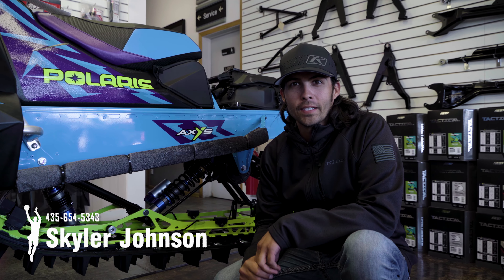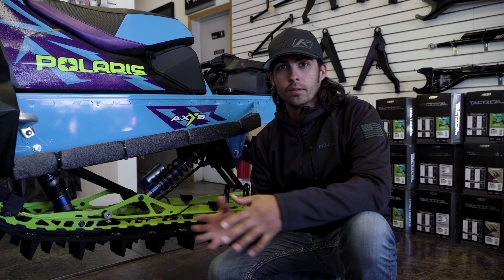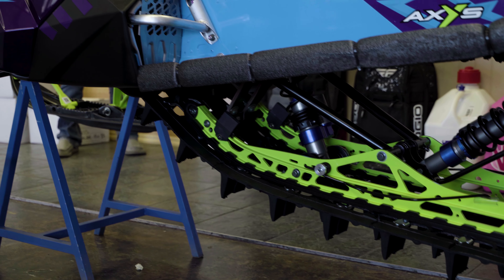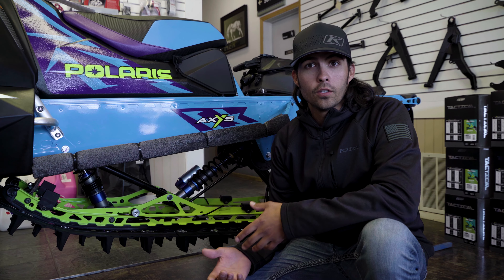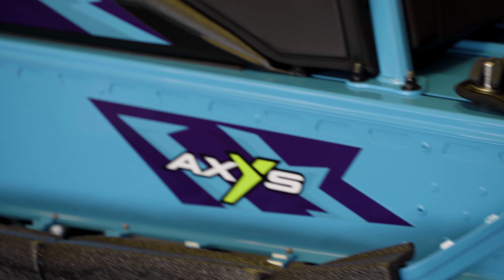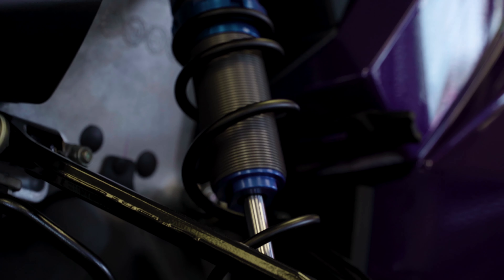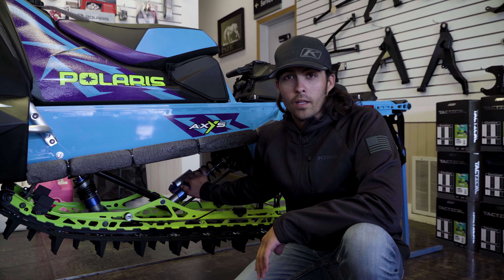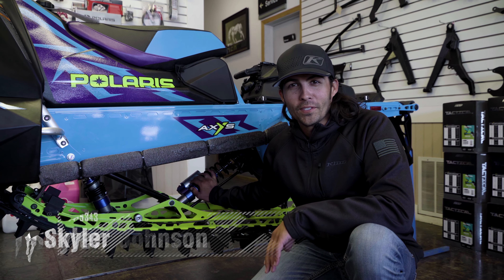2020 Polaris Khaos | Karl Malone Polaris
Get In Today